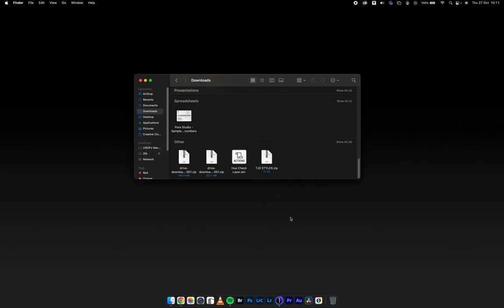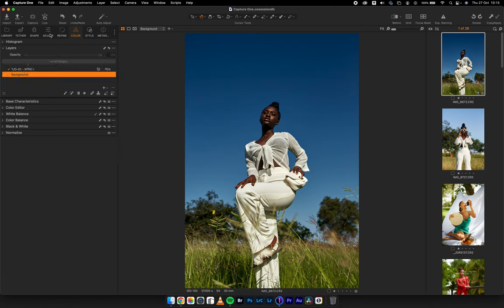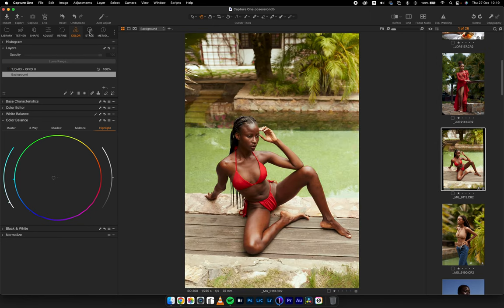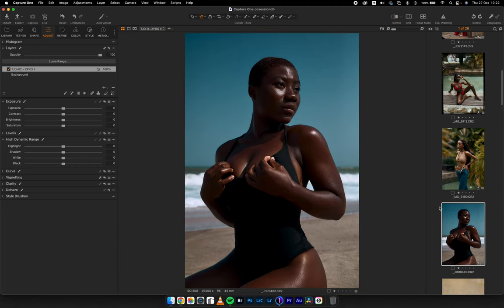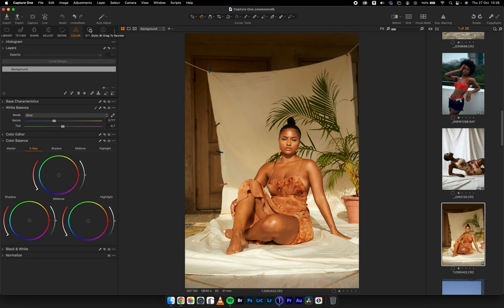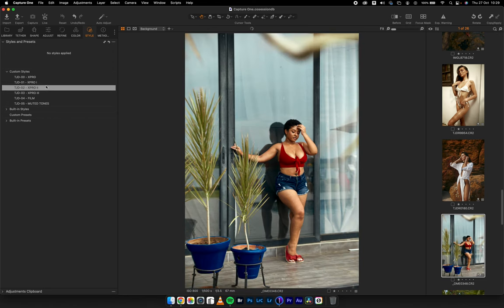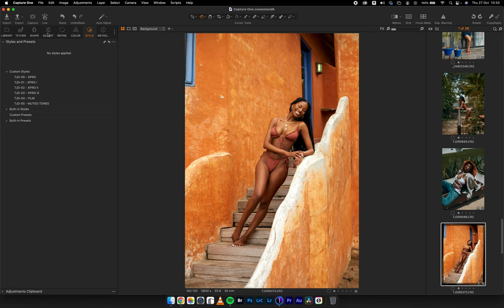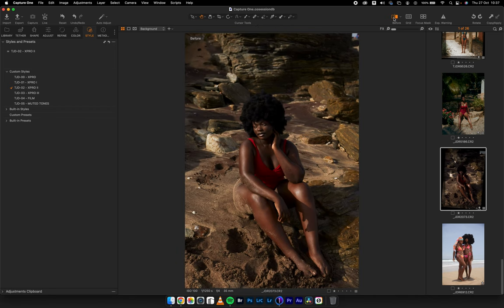HOW TO COLOR GRADE YOUR IMAGES IN CAPTURE ONE USING CUSTOM COSTYLES ( TJD COLOR STYLES)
The long awaited capture one styles are here and in today's video, I showcase how to both install and customise the costyles on your images to elevate them.